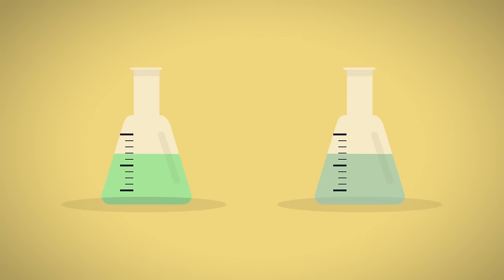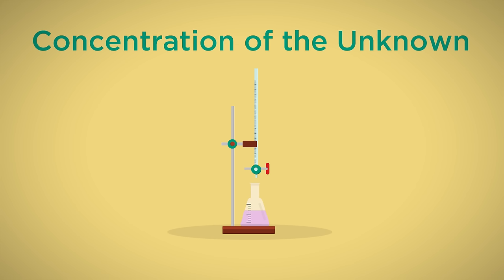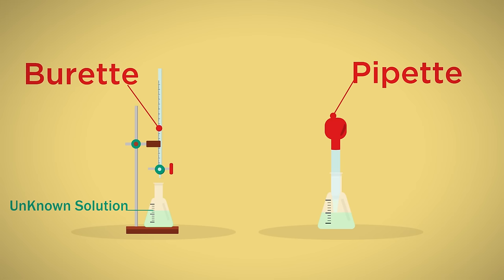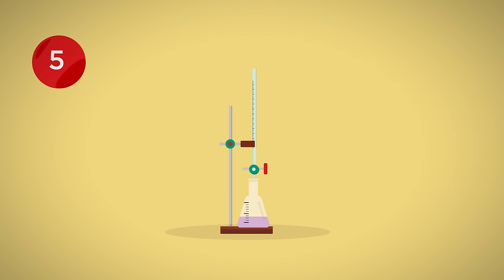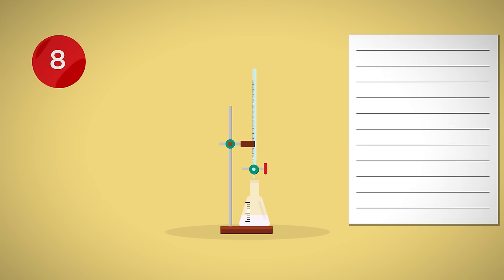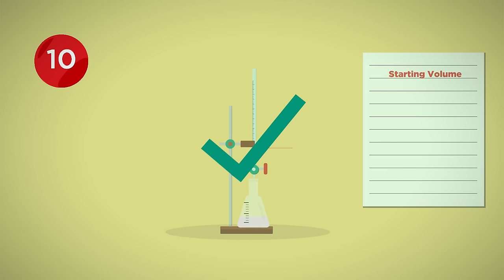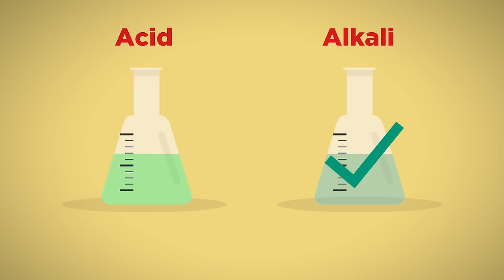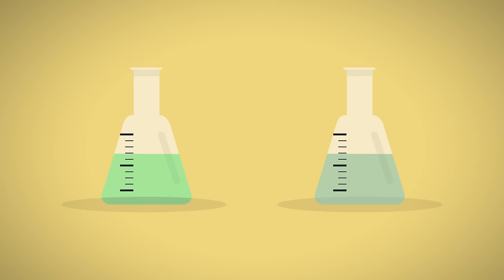How To Do Titrations | Chemical Calculations | Chemistry | FuseSchool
Learn how to carry out titration experiments.

In this video, you will learn what apparatus needs to be used to conduct a titration, including pipettes, burettes and conical flasks.

Titration experiments enable us to work out the exact concentration of an unknown solute, when we know the concentration of another solute. You can calculate the concentration of acids and alkalis through this method.

You may need to use an indicator to help you spot when the acid or alkali has been neutralised.

This video shows you how to carry out the experiment, and then you will also need to know how to do the calculations to actually find the concentration.